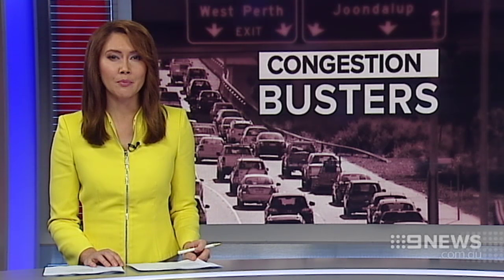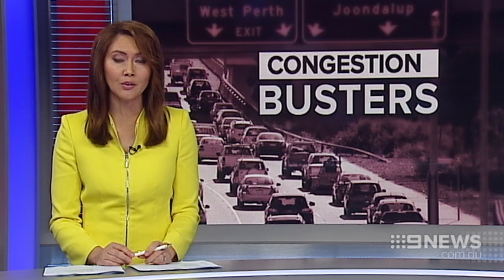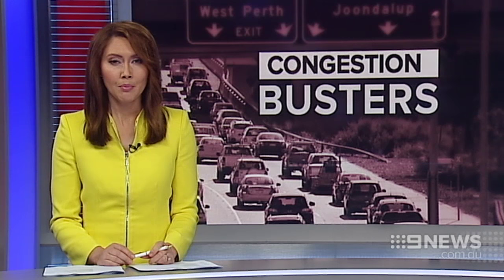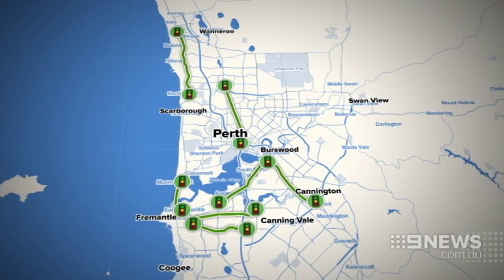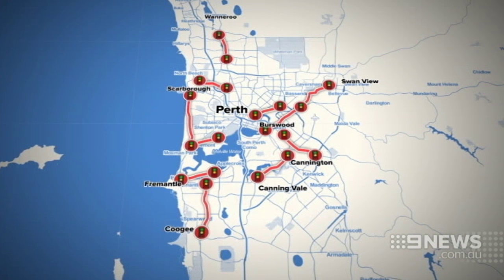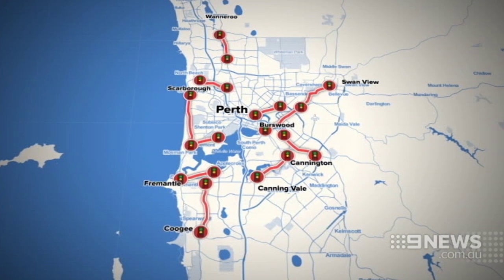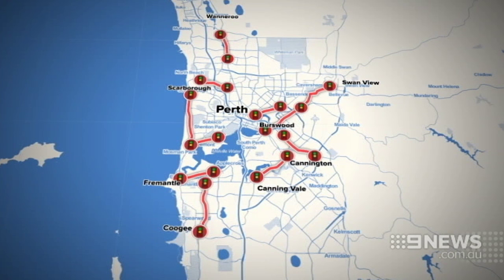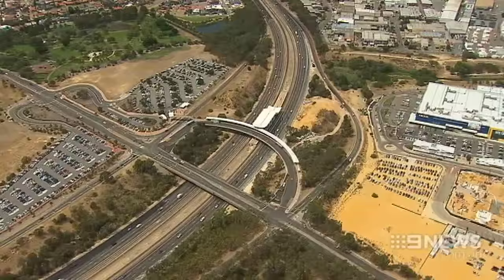Congestion | 9 News Perth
Traffic flow on some of Perth's busiest road corridors is set to speed up, with changes to hundreds of traffic lights.

Upgrades already rolled out have cut travel times during peak hours- but the RAC says much more needs to be done to beat congestion.